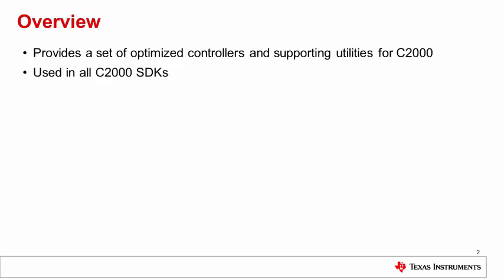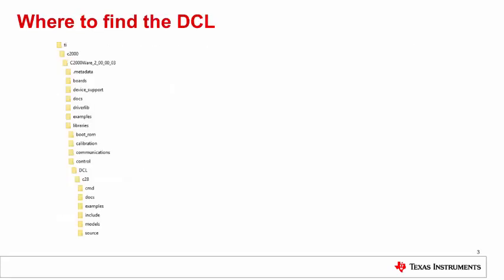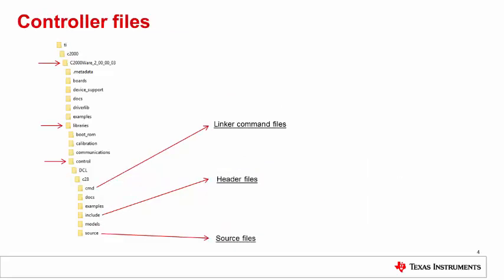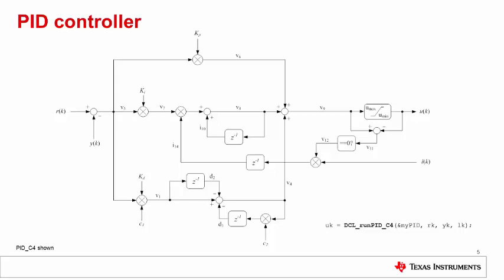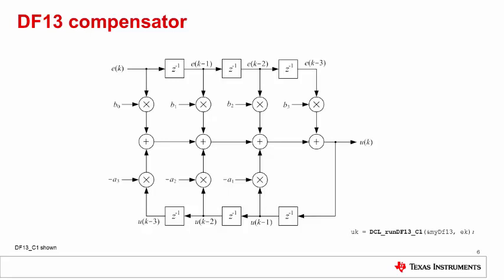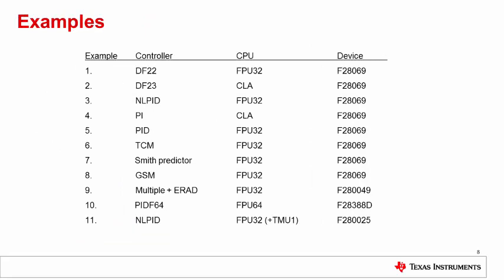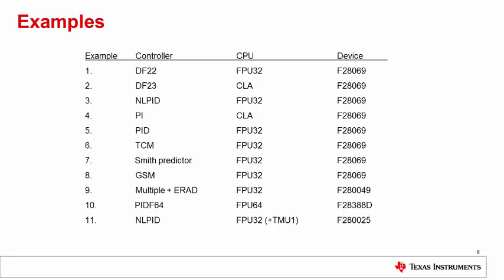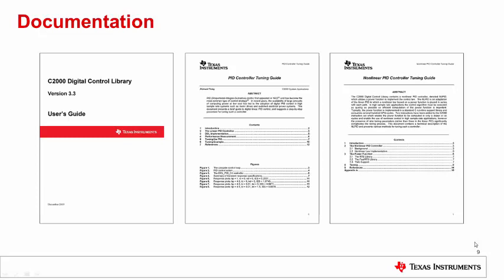C2000™ real-time control MCUs: Digital Control Library - Introduction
Compare C2000 devices

The Digital Control Library is a repository of software functions for the
C2000 MCU which allows users to implement reliable, high performance control
algorithms simply and efficiently.  The library also contains supporting
utilities such as data loggers and a reference generator.  This is the first
in a series of videos which help the user to understand and apply the
library.  This video provides an introduction and overview of the C2000
Digital Control Library.